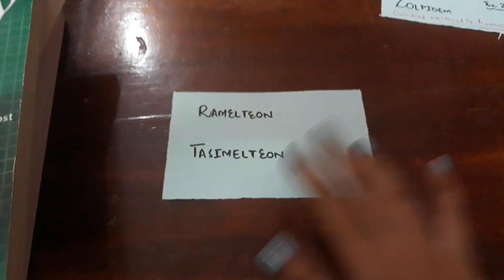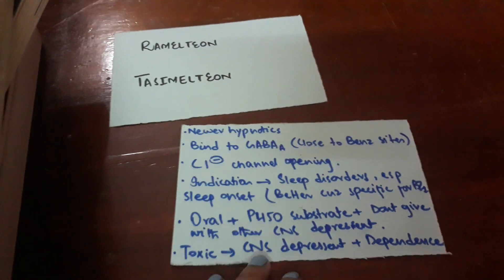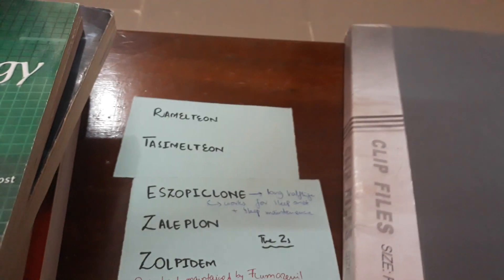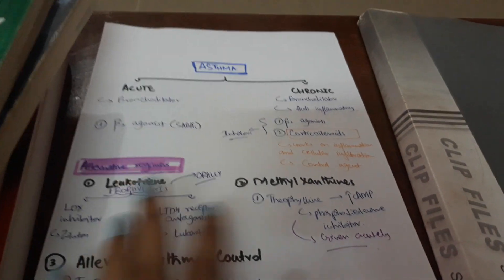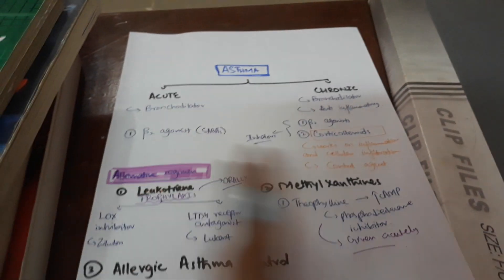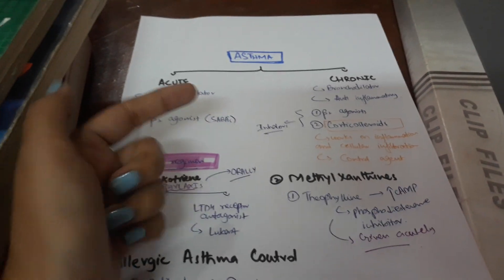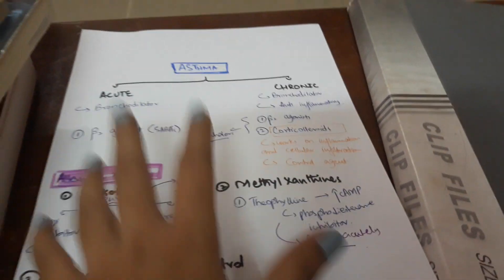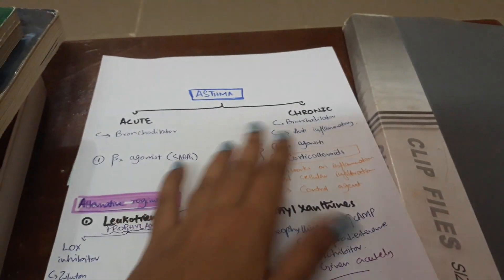HOW TO STUDY PHARMACOLOGY IN MEDICAL SCHOOL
Hey! In this video I explain how to study pharmacology in medical school. Hope it is helpful.